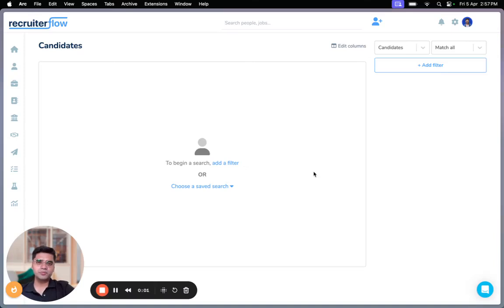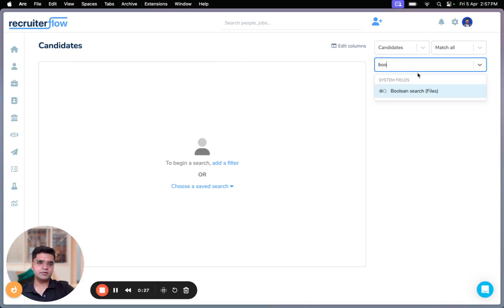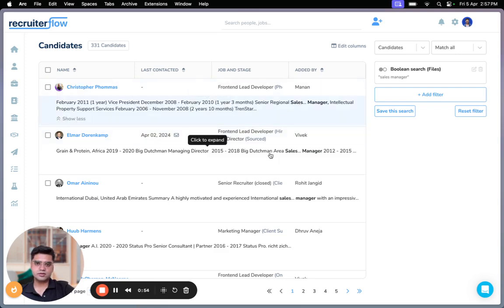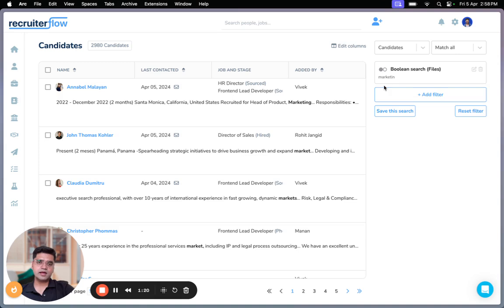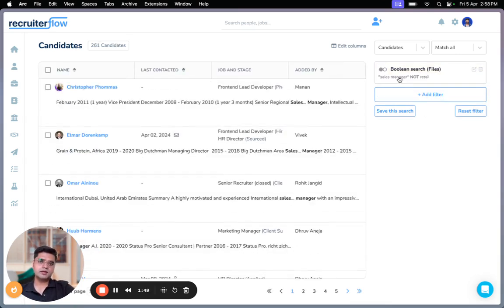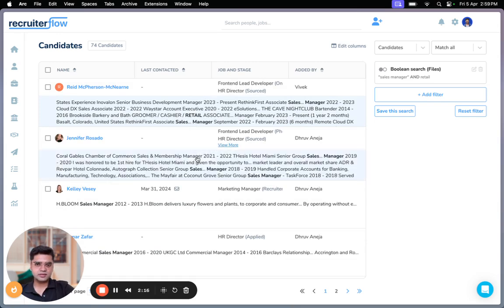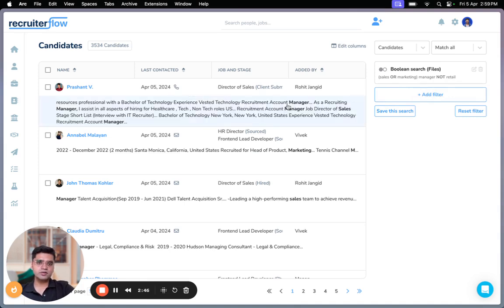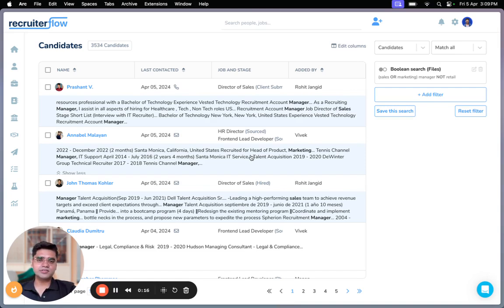How to Use Boolean Search to Get Curated Search Results | Recruiterflow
Unlock the power of Boolean search within Recruiterflow and supercharge your candidate sourcing game!

In this video, we walk you through the ins and outs of our new Boolean search feature, designed to make your search more precise and efficient.

Learn how to harness the same advanced search capabilities you know from platforms like LinkedIn, now integrated seamlessly into Recruiterflow.
Understand how to use Boolean operators like AND, OR, NOT, and quotes to refine your search queries and uncover hidden talent pools.

Discover the versatility of Boolean search with examples of exact phrase searches, fuzzy searches for similar terms, and complex queries combining multiple operators.

💬 Have questions or want to share your Boolean search success stories?